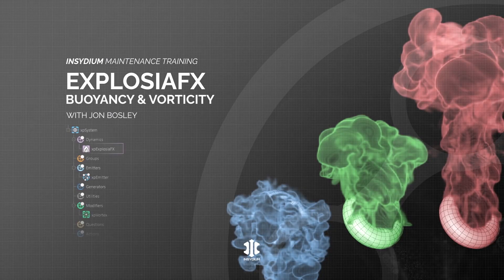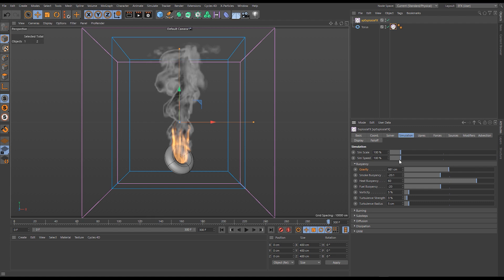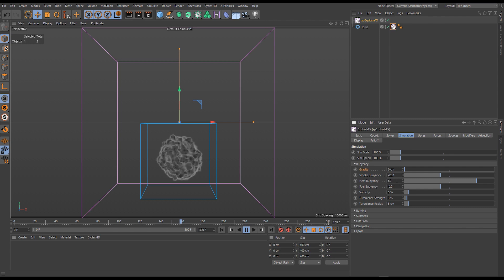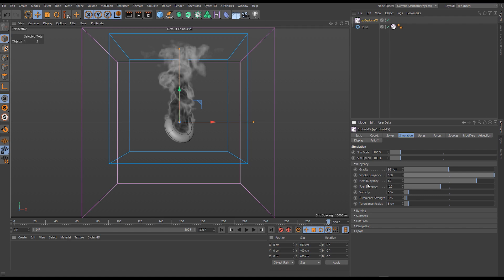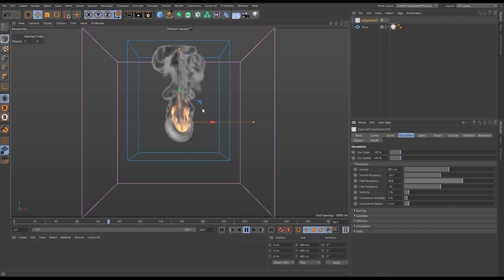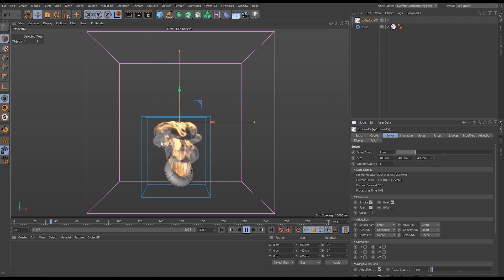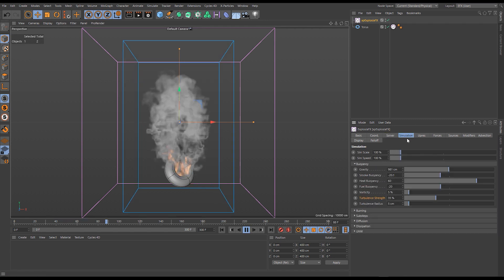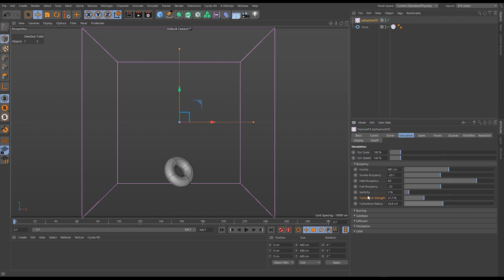Maintenance Training - Dynamics - ExplosiaFX - Simulation Settings - Buoyancy & Vorticity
Learn how each fluid channel has its own buoyancy parameter and how changing them from positive to negative can invert our volume's vertical motion.

Increase vorticity to add smaller details to ExplosiaFX simulations and encourage curling motion.

Use turbulence to add random natural motion to the volume.

*This Maintenance Training video was recorded using Cinema 4D R21, X-Particles Build 884 and Cycles 4D Build 509
The hardware it was recorded on was an Intel i9 7900X, 64GB RAM, 1TB NVMe SSD and an Nvidia GTX 1080ti.